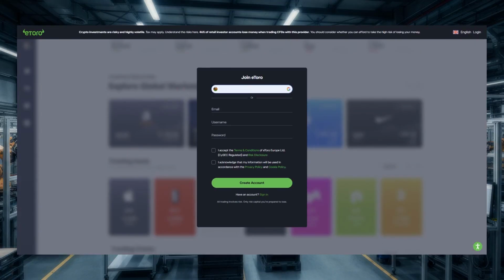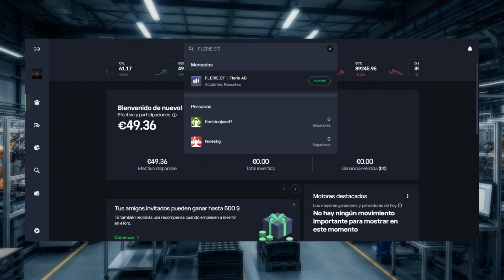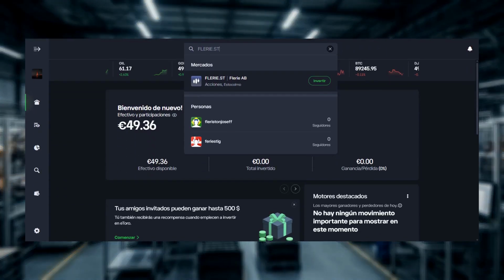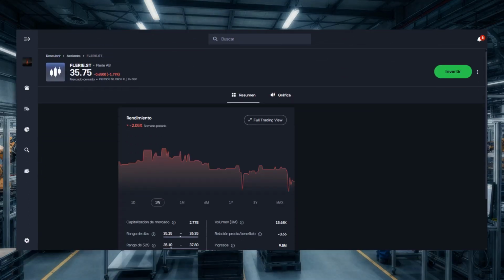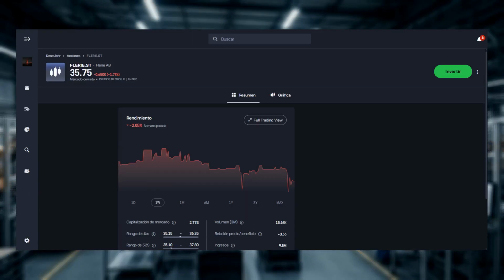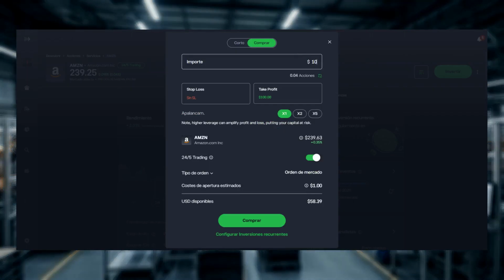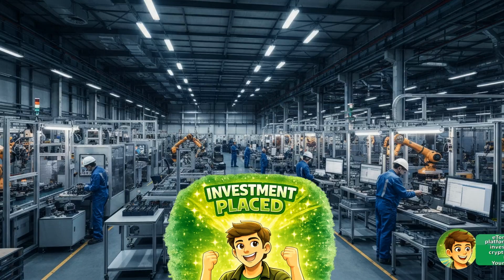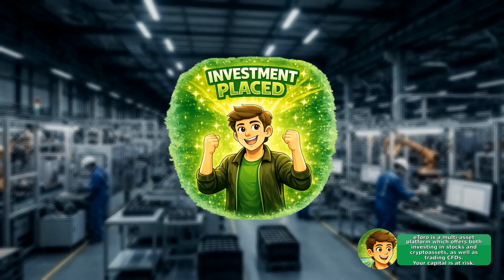How to Invest in Flerie AB (FLERIE.ST) Step by Step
This short educational guide explains how to buy shares of Flerie AB (FLERIE.ST) using a broker, presented for learning purposes only.
Flerie AB is a company listed on the CBOE EU exchange under the ticker FLERIE.ST. This video walks through the core steps you would take on a retail broker to locate the stock and place an order, covering account setup, verification, searching for the ticker, reviewing the asset page, and submitting a buy order. The objective is to demonstrate the practical process, not to recommend any trade or predict outcomes.
Quick steps covered: register with a broker, verify your identity, add funds, search for FLERIE.ST, review the company page and price chart, choose your investment amount, and confirm the order. If the market is closed your order may be queued or executed based on the order type you choose, and if funds are insufficient the platform will prompt you to add money before confirming the trade.
This content is educational only and does not constitute financial advice. Do your own research and consider seeking independent advice before making investment decisions. Past performance is not indicative of future results.